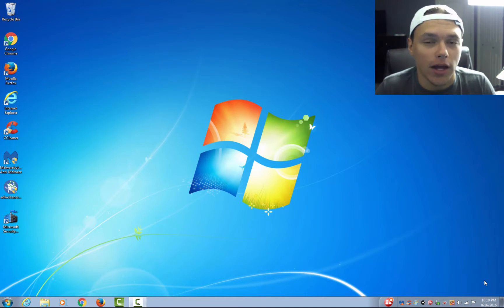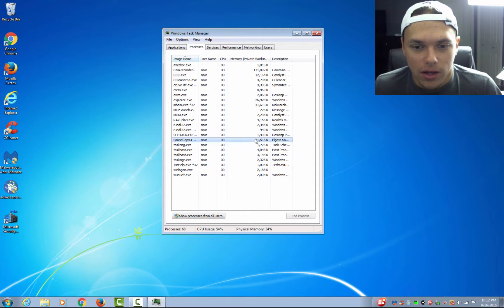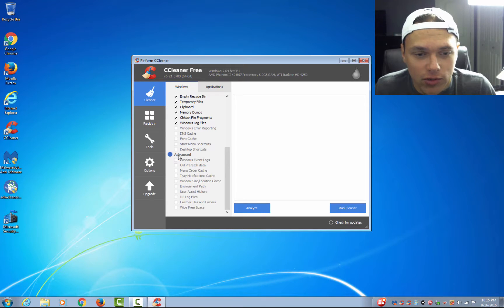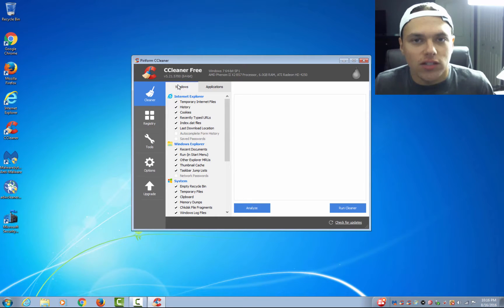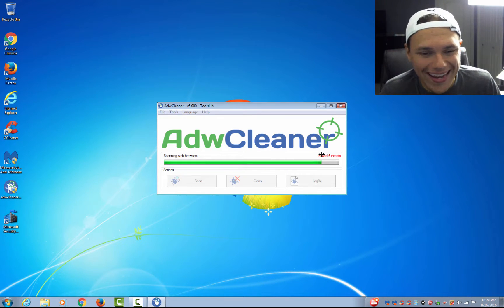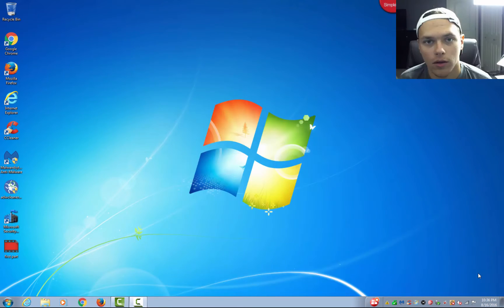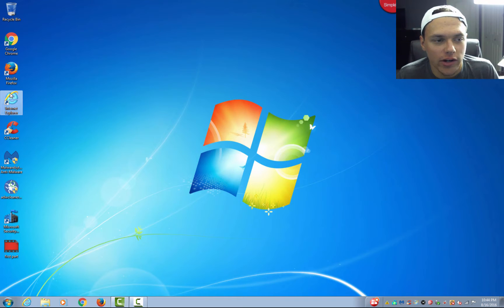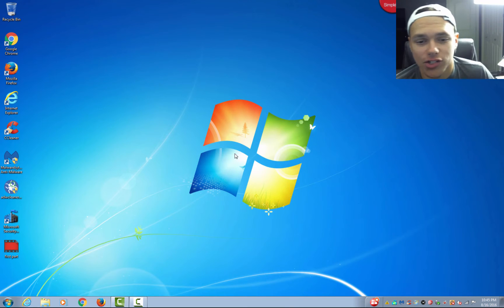How To Make Your Computer Run Faster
Also be sure to let me know what kind of videos you guys want to see in the future.